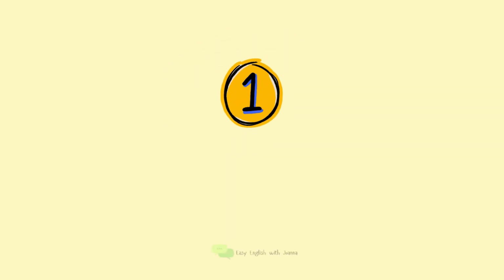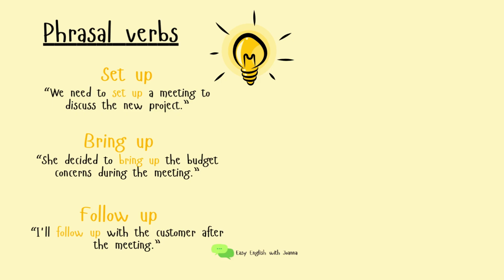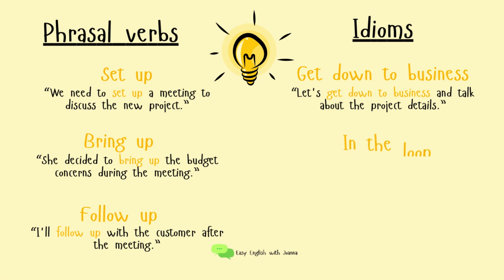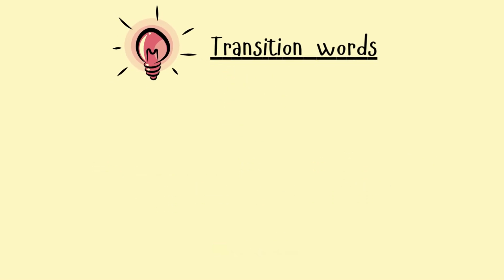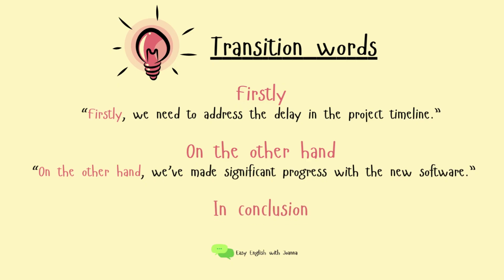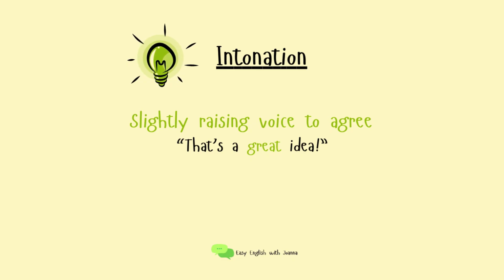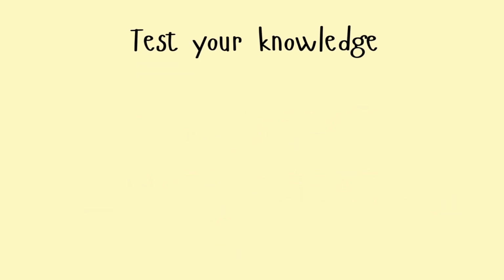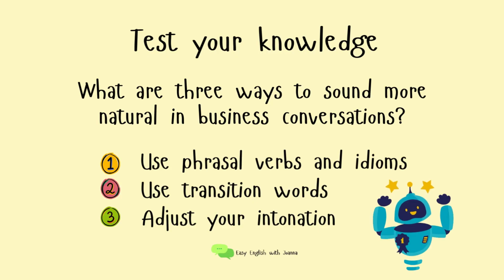3 Tips to Sound Natural in Professional English Conversations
🌟 Ready to sound confident and natural in professional English?
In this video, I’ll share 3 simple yet powerful tips to improve your professional communication and sound more fluent in no time!
If you want to improve your fluency, pronunciation, and confidence in work conversations, this is for you!